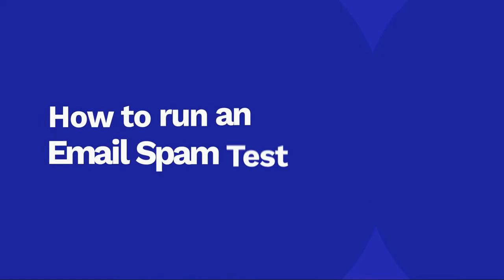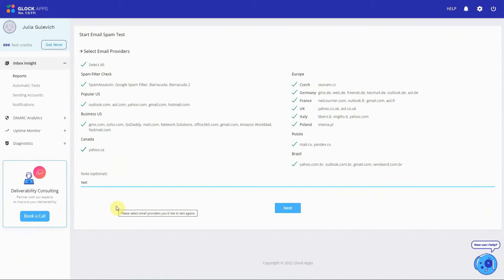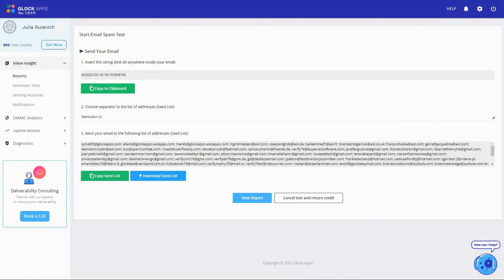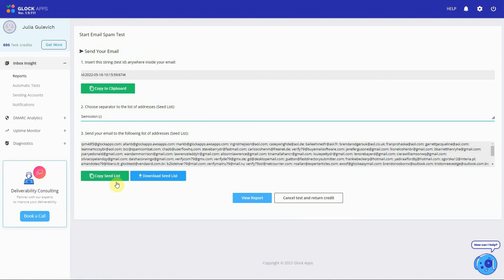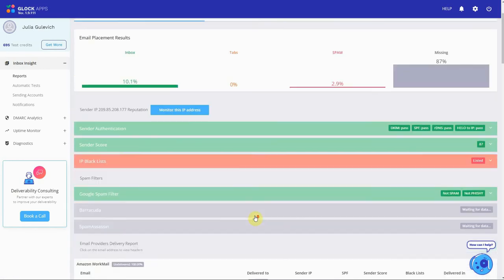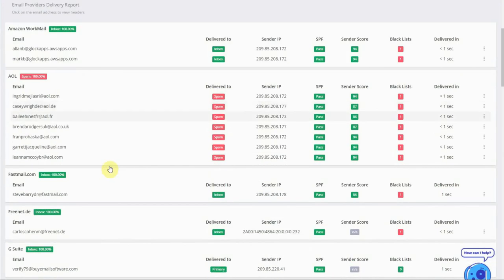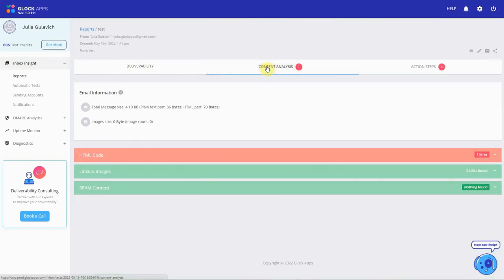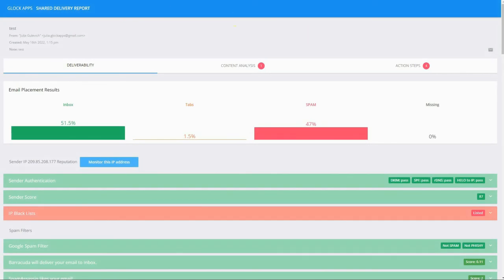How to run an Email Spam Test with GlockApps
Email Deliverability testing is an essential best practice to implement into your Email Marketing program. In order to generate consistent revenue from email you need to see where your emails land.

You can use an inbox placement tool like GlockApps Inbox Insight to run a Spam Test that will:

✅Check your SPF record
✅Check your DKIM record
✅Check your Reverse DNS
✅Check the Sender Score of your Sending IP
✅Check Major IP Blacklists
✅Scan content across spam filters: Google spam filter, Barracuda and SpamAssassin.
✅Content Analysis Checker: HTML Code, URLS, Images and spam keywords that may cause your emails to go to the spam folder.

Try Inbox Insight for free to monitor your email deliverability & ensure your messages reach the inbox.

✅See where your emails are being placed across Major Mailbox Providers.
✅Get personalized deliverability recommendations based on your spam test results.
✅Setup Automatic Spam Tests with SMTP credentials and get notified if your emails go to spam.